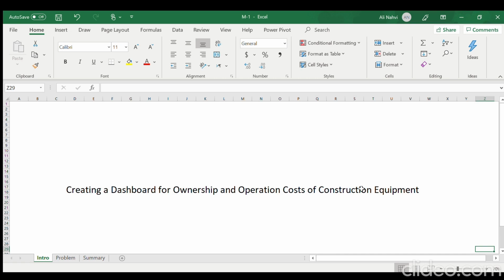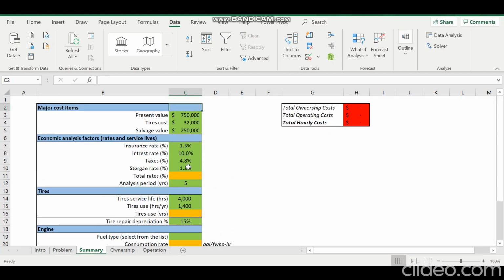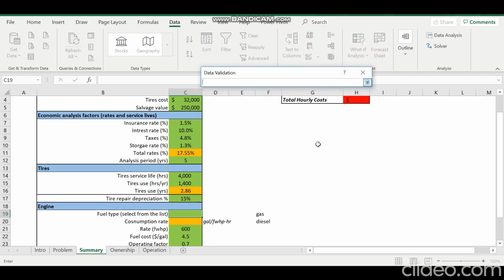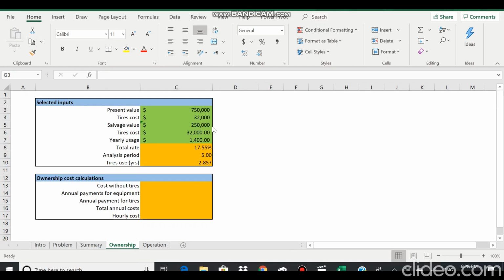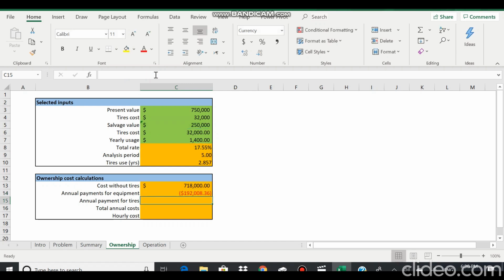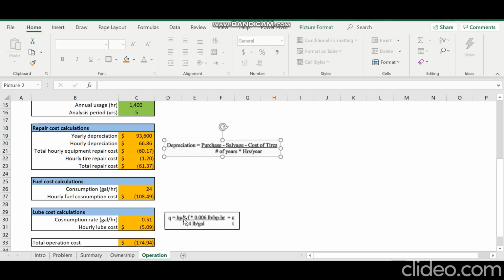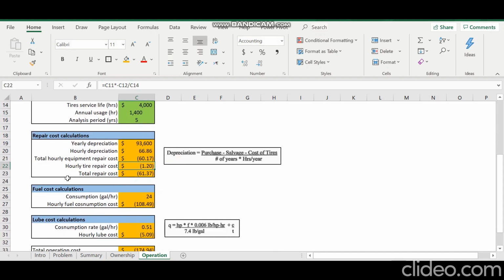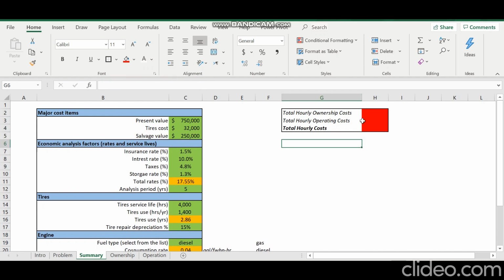Construction Equipment Cost and Fundamental Concepts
This video explains the basics of construction equipment costs calculations using Excel